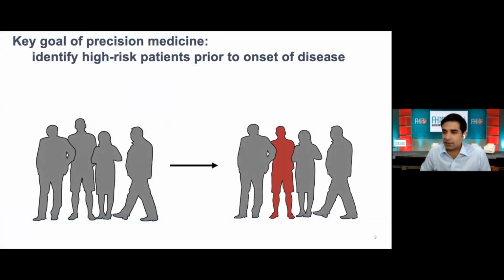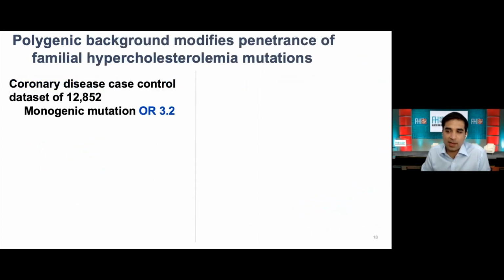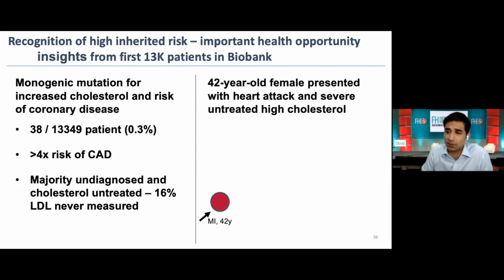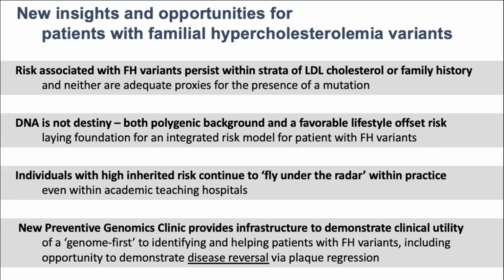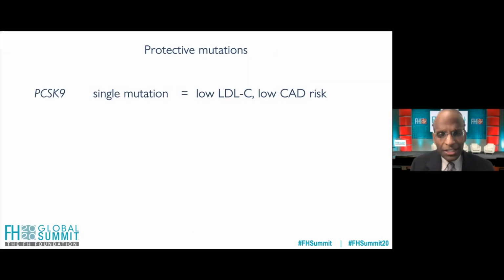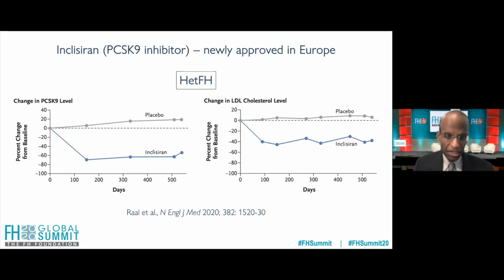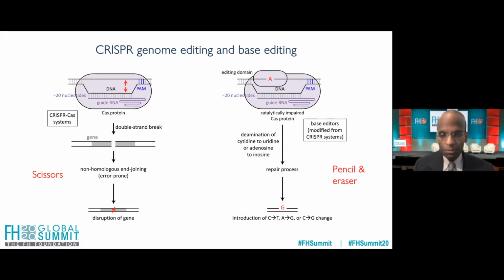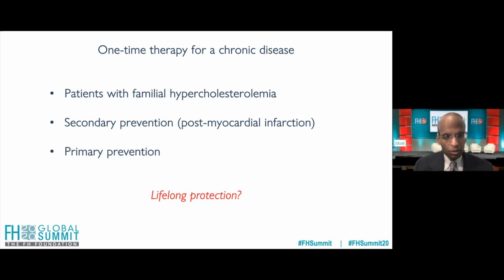2020 FH Global Summit Session 5: New Frontiers in FH Care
In Session 5 of the 2020 FH Global Summit we explored some of the newest frontiers of familial hypercholesterolemia (FH) care - from gene editing to personalized risk assessment of FH through genetics.

In his presentation "DNA is not destiny," Dr. Amit V. Khera, Broad Institute, highlighted how both polygenic risk and a favorable lifestyle can impact the severity of cardiovascular disease in individuals with FH. Dr. Kiran Musunuru, Penn Medicine, shared the latest data on new treatments for FH, including gene editing using CRISPR-Cas9 base editing.

The session also included perspectives from an individual and family living with FH and HoFH, Kate Robinson.